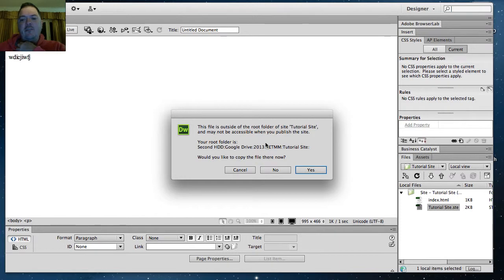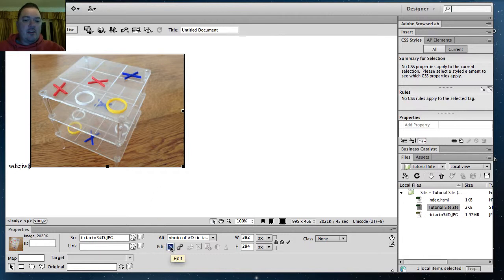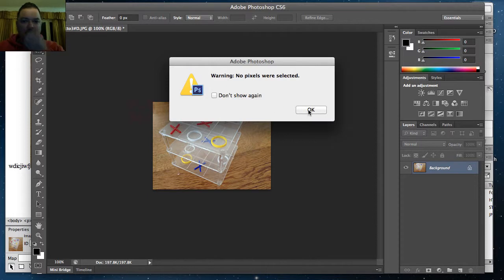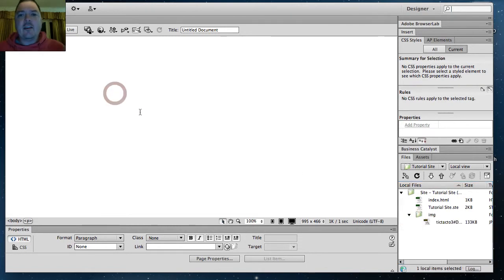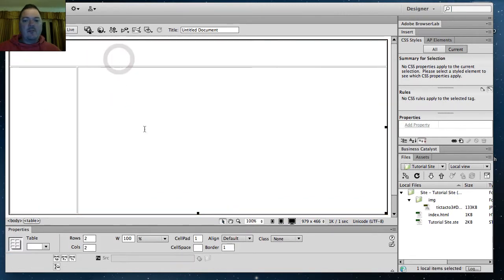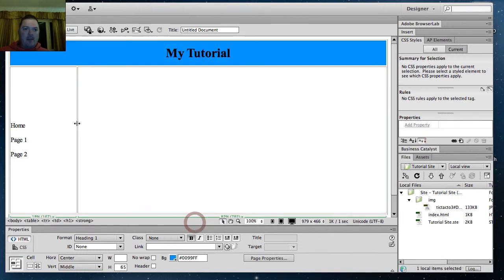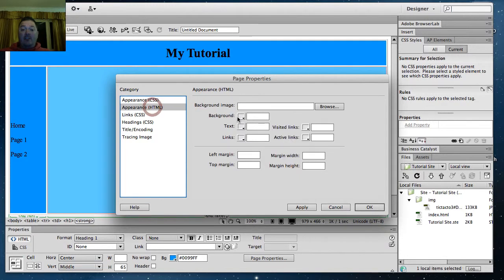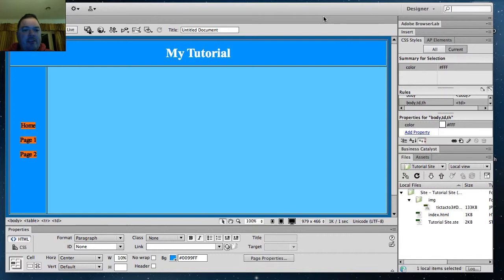Simple Dreamweaver CS6 Tutorial 2 - Creating your first page